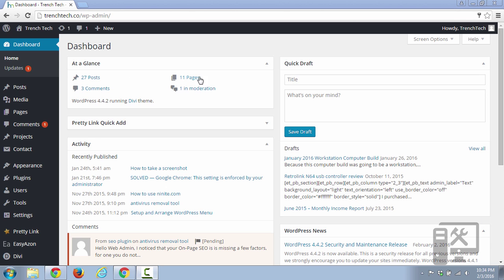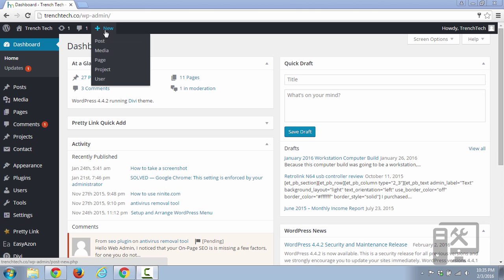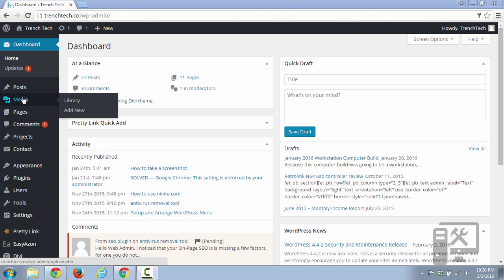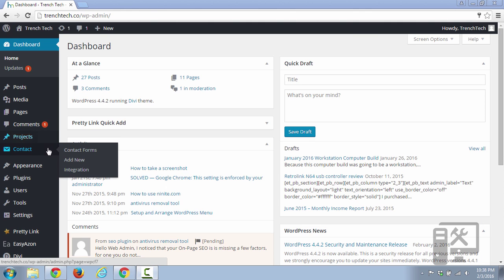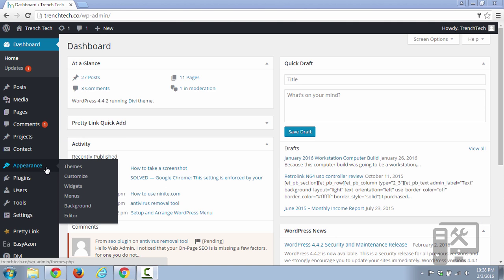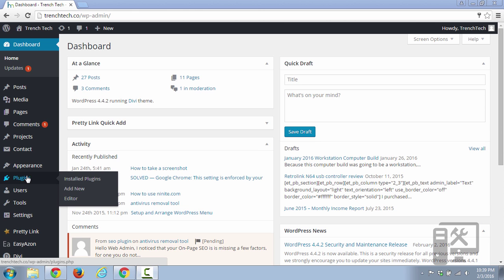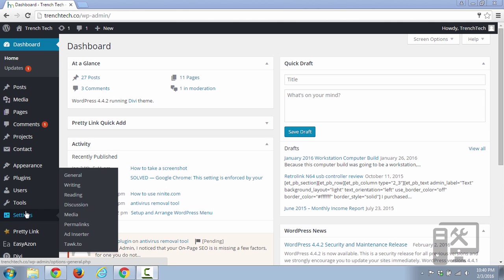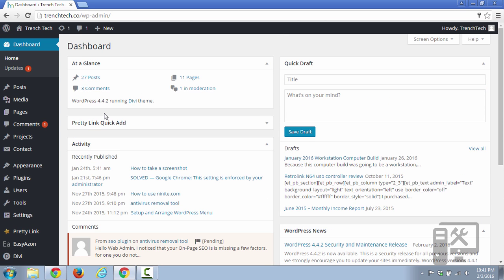WordPress Dashboard Overview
Today is a general overview of the WordPress dashboard. We talk about all the different parts, and a little about what they do. If you have questions, ask in the comments and we will do our best to answer.

If you have a any computer questions I'd love to answer them. Ask on trenchtech.co or in the comments.